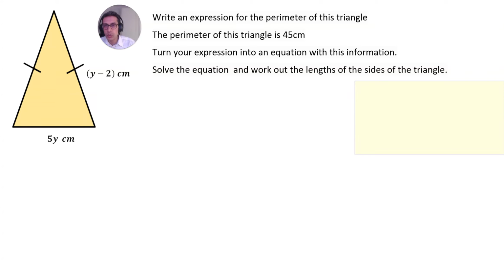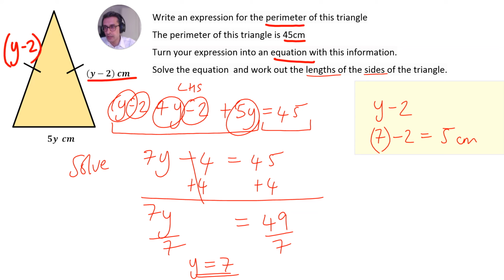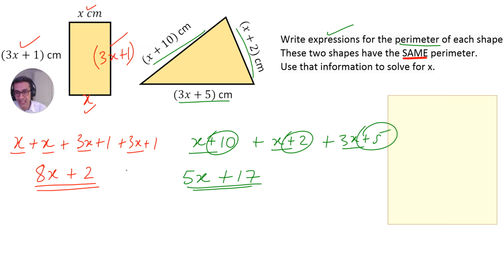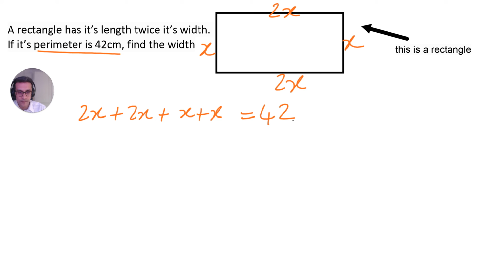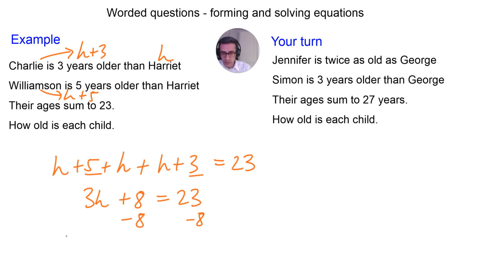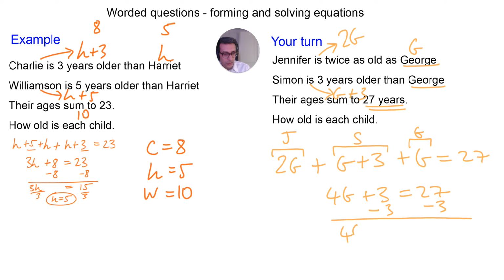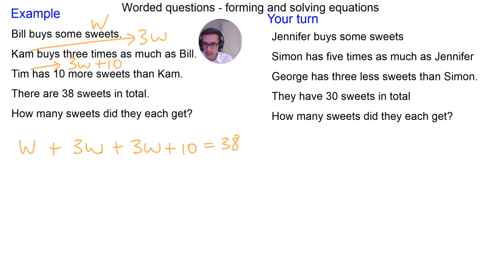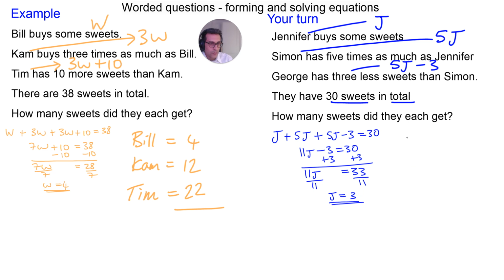25 07 Forming and Solving Equations 03 Worded Examples